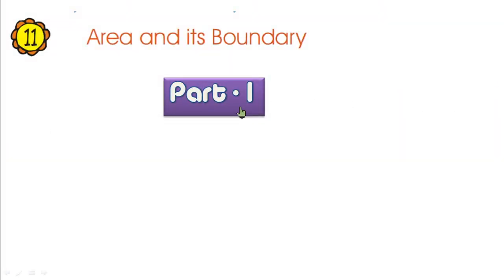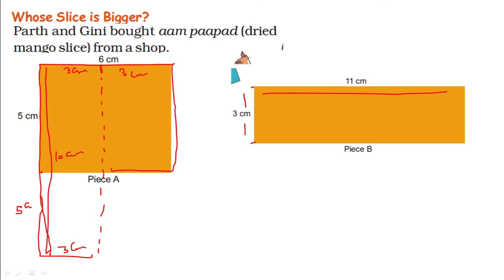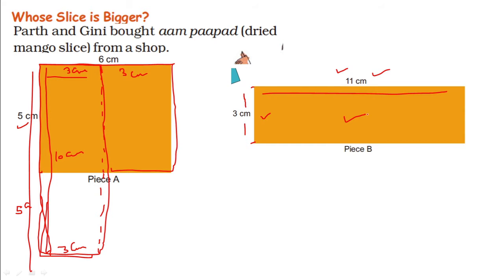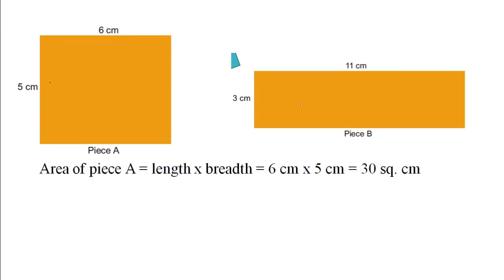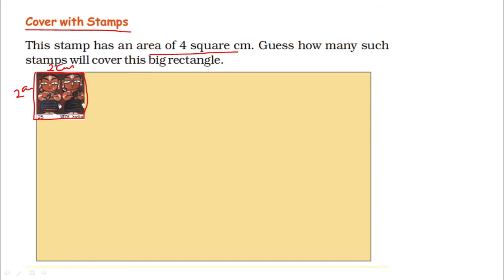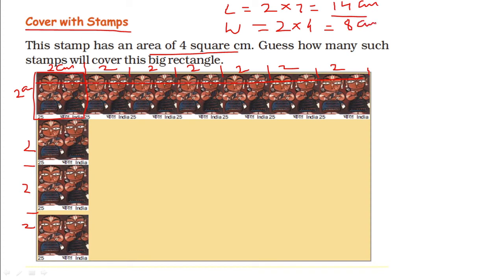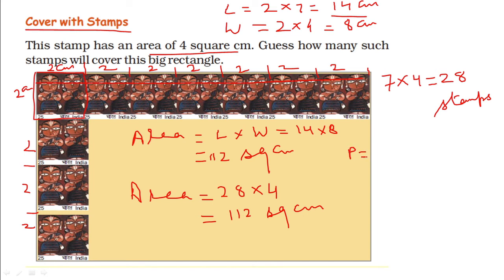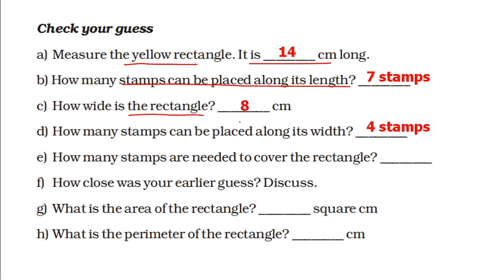Mathmagic Class 5 |Chapter 11 Area and its Boundary | Part - 1| Whose Slice is Bigger? p. 146 -148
Title

About this video:
Topic: Whose Slice is Bigger?
Chapter: 11 Area and its Boundary
Subject: Mathematics
Book: Mathmagic Class
Class: 5
Syllabus: NCERT/ KVS / CBSE

This video is related to area and perimeter of rectangle.

Other Video of Chapter 11: Area and its Boundary